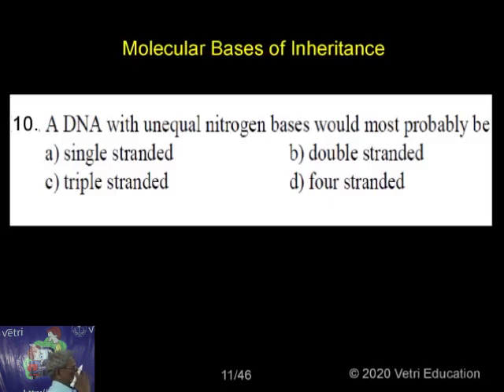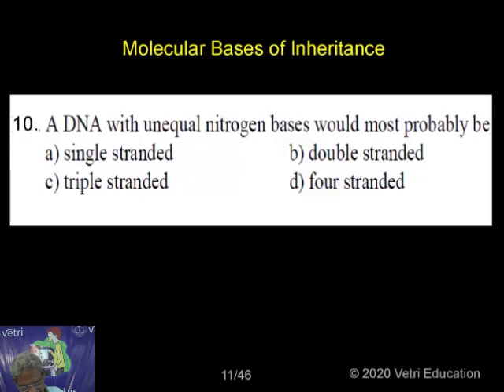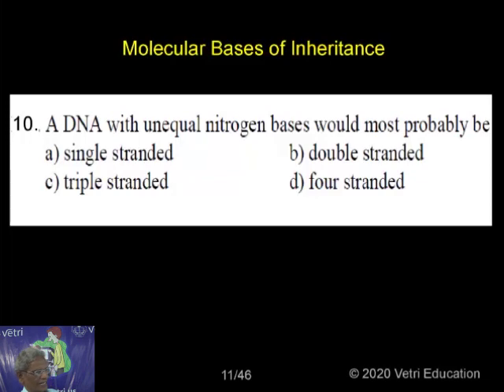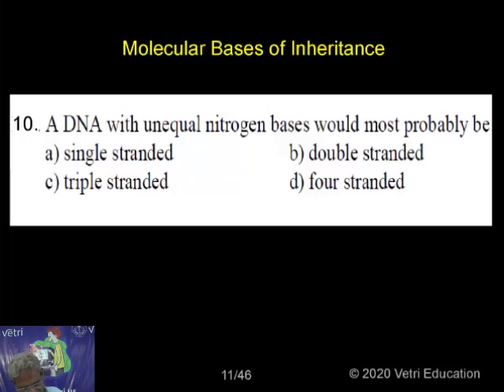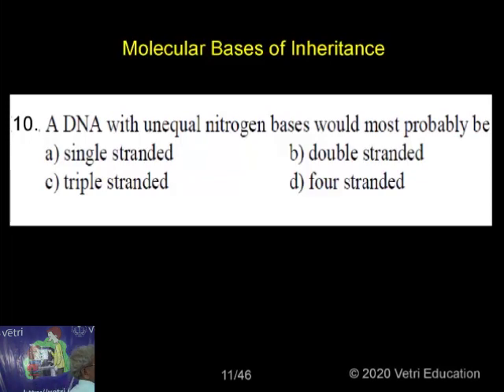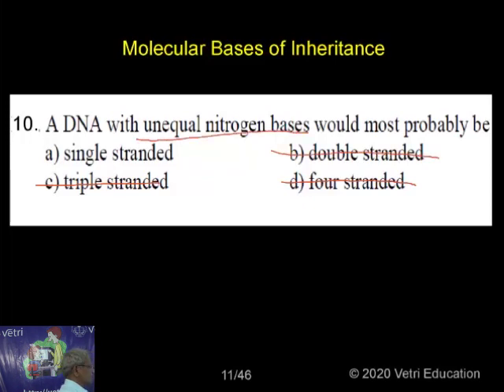Botany 2020 Test 23 Question 1 10